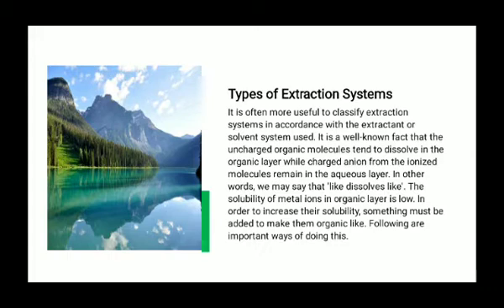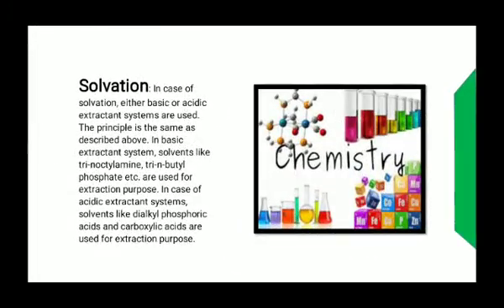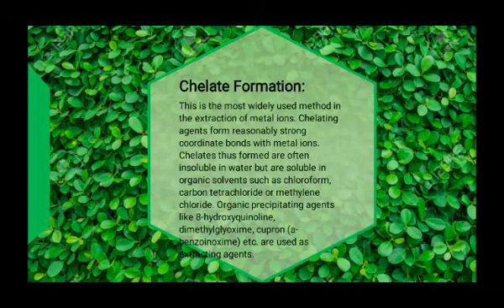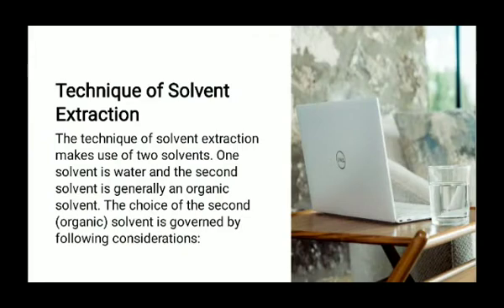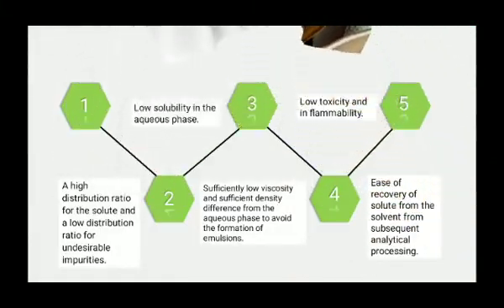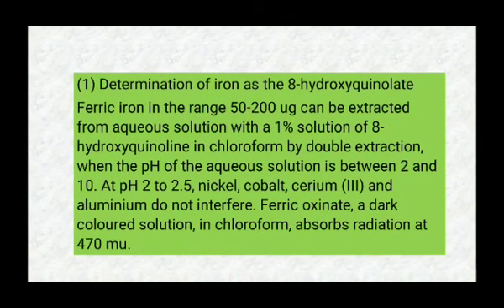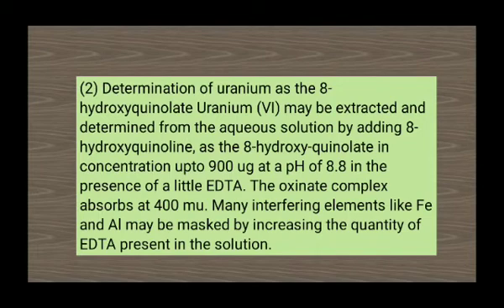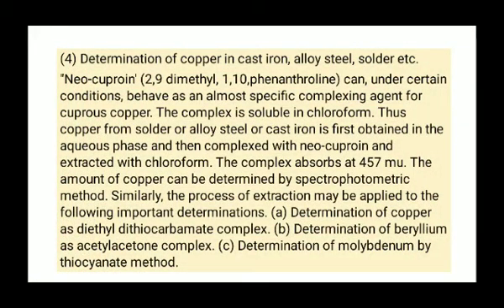TYBSc | Sem - II | Chemistry | Types of Extraction systems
Subject: Chemistry
Paper: II
Class: TYBSc
Topic: Types of Extraction systems

Dr. Farzana W.

Malegaon, Nashik